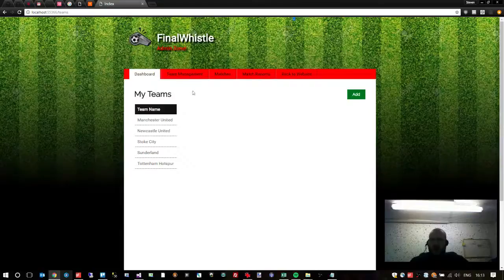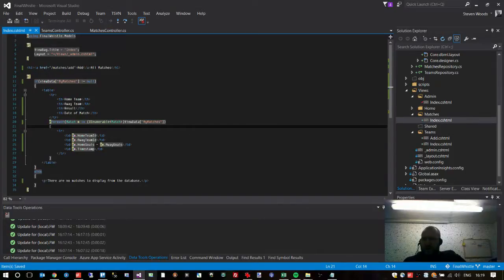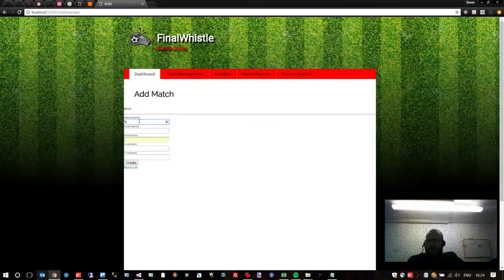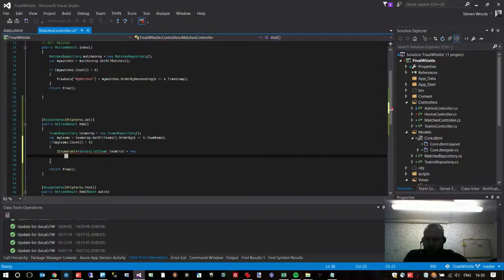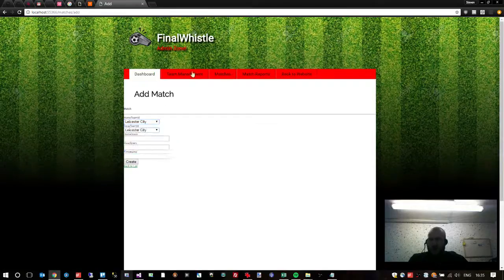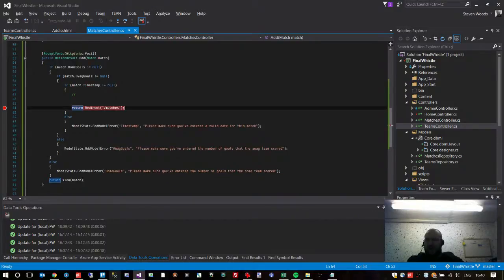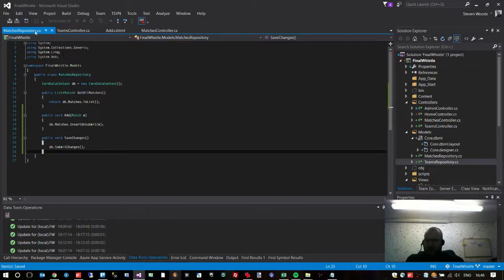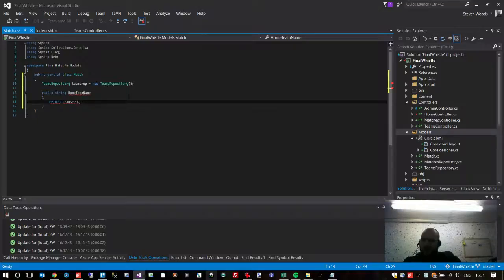Let's Build ASP NET MVC - Final Whistle - Part 3.2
In this ASP.NET MVC Tutorial we'll learn how to build a simple version of the BBC Sport Football website, with teams, matches, match reports and a league table.

In this episode, we start setting up an admin screen for adding football matches into the database